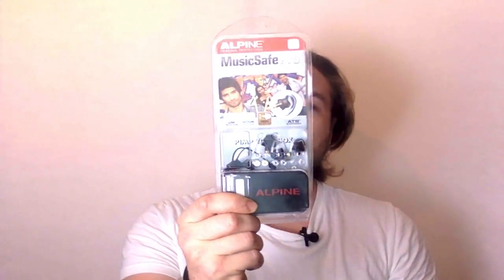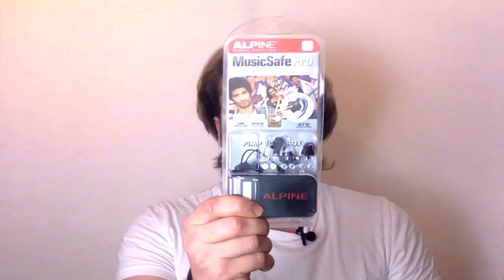Alpine Musicsafe Pro Earplugs Review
Here's a smart way to protect your ears as a DJ/producer, without paying hundreds or totally muffling everything.